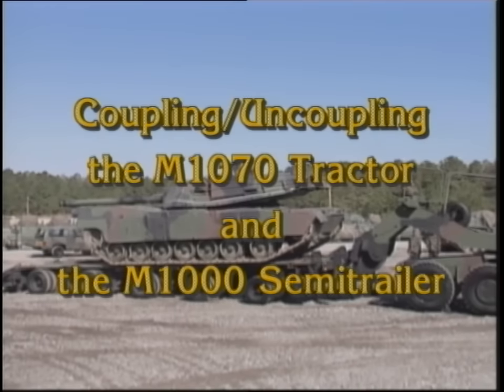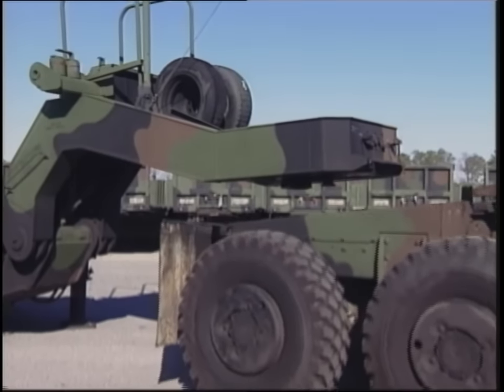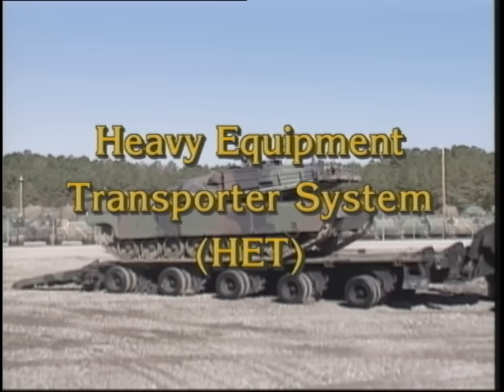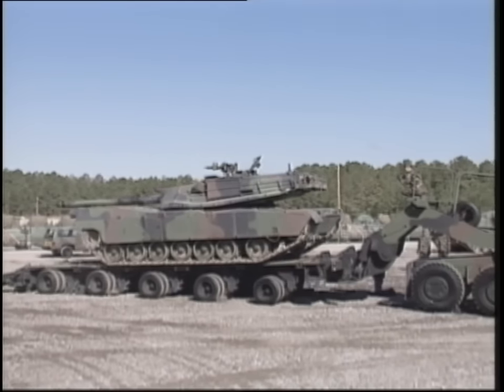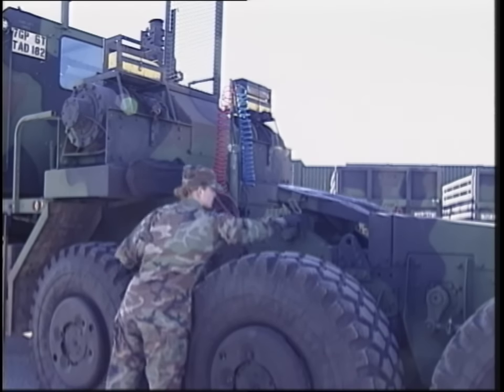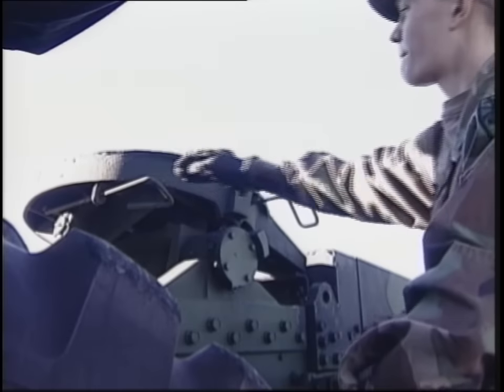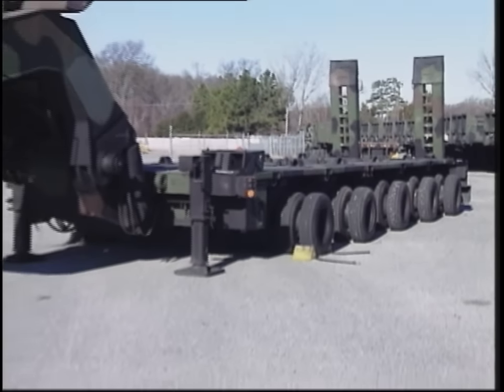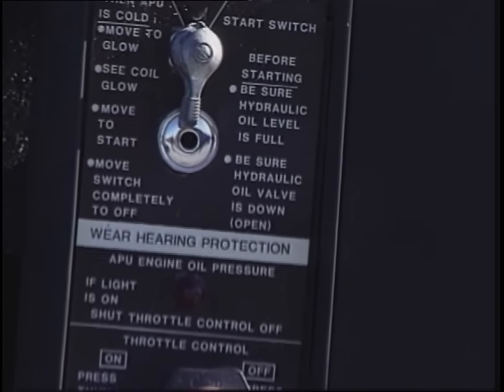Couple and Uncouple M1070 and M1000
TVT 55-49, PIN: 710751 DA: Part 2 “Couple/Uncouple”. Television Video. DISTRIBUTION RESTRICTION: Approved for public release; distribution is unlimited. Unclassified. Should not replace current unit SOP's, TACOPS, or Driver Qualification Practices. This video should be used as a training aid for students and the Instructor should follow: (see below)
AR 385-55.
AR 600-55.
DA Pamphlet 738-750.
FM 9-43-2.
FM 21-305.
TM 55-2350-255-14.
& TC 21-305-9
All HN or local directives and regulations.